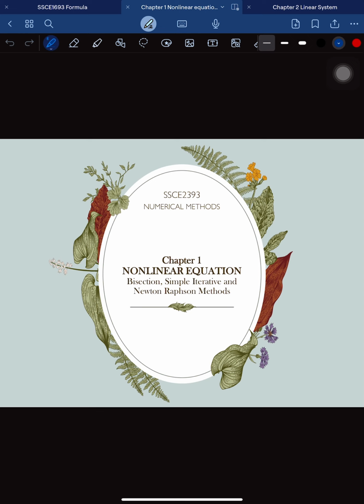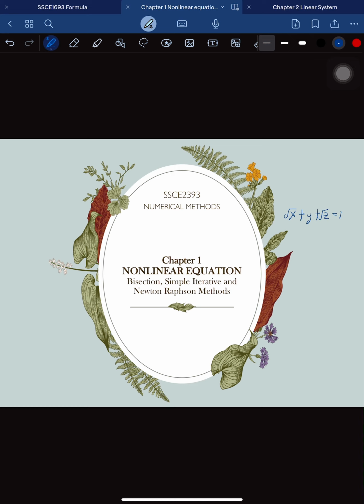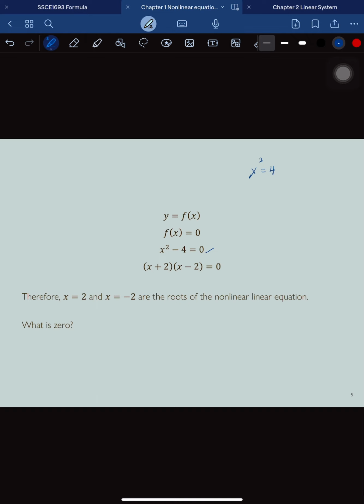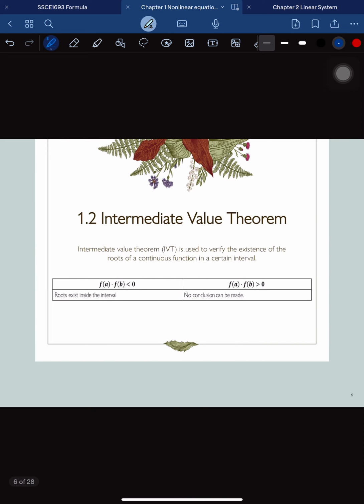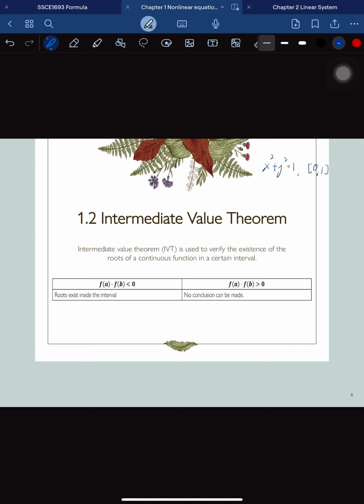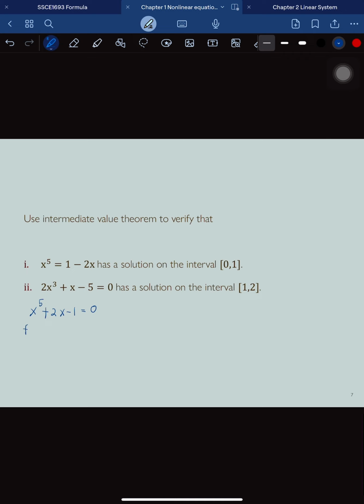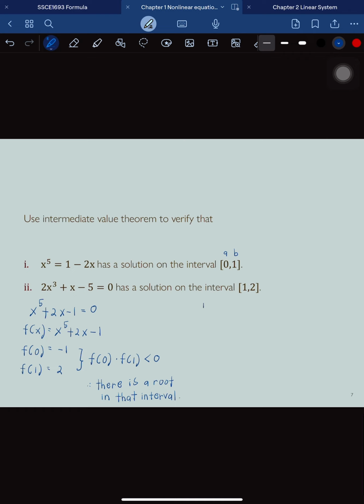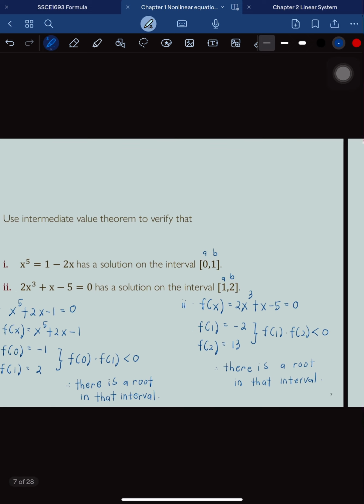Intermediate Value Theorem IVT